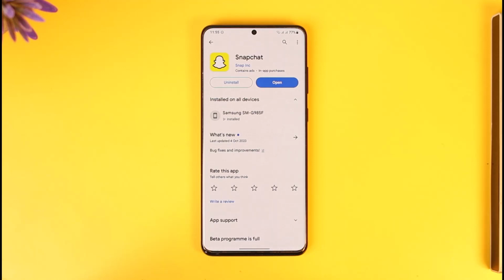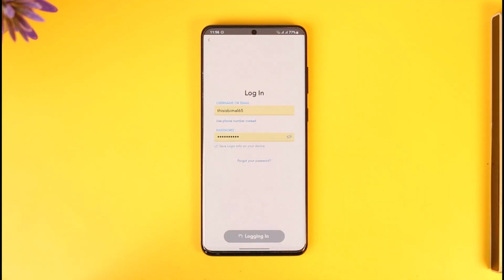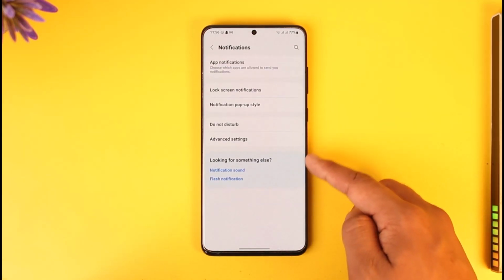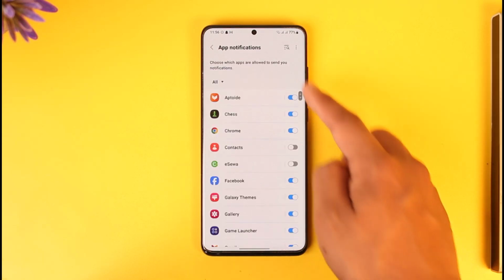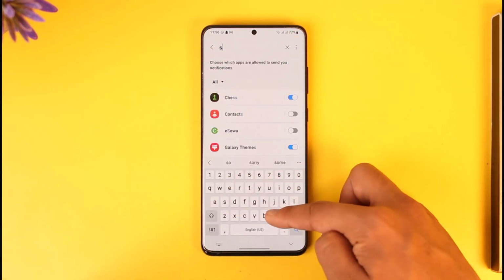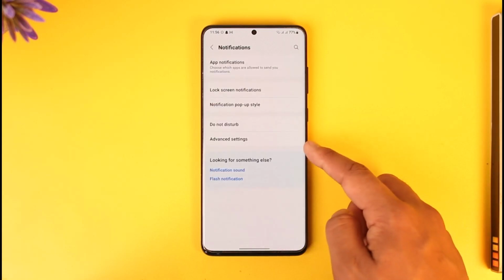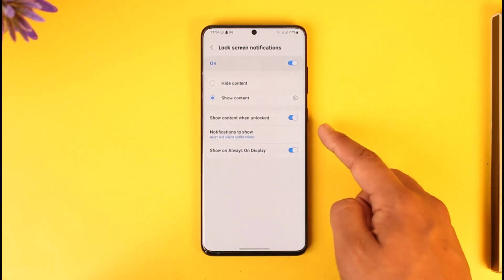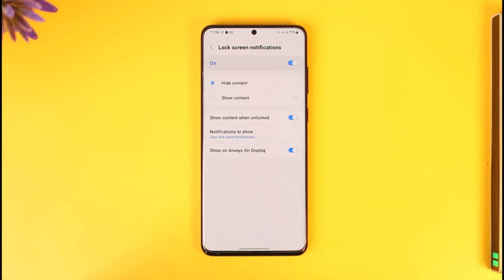How To Hide Names On Snapchat Notifications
In this tutorial video, I will quickly guide you on how you can hide names on Snapchat notifications. So, make sure to watch this video till the end. We try to be responsive to as many questions as possible.

► Chapters:
0:00 Introduction
0:12 Hide Names On Snapchat Notifications
1:15 Conclusion